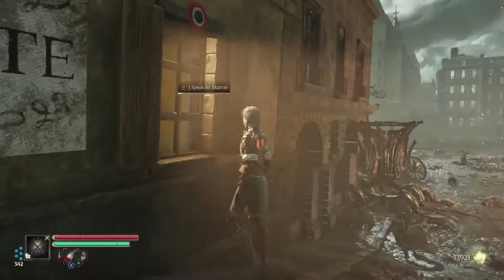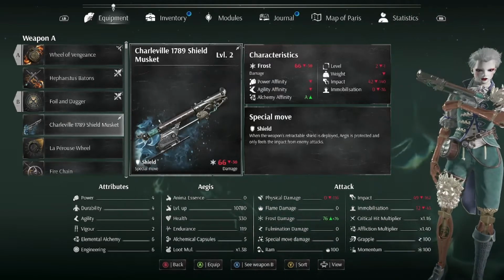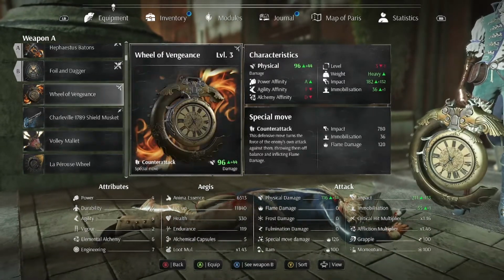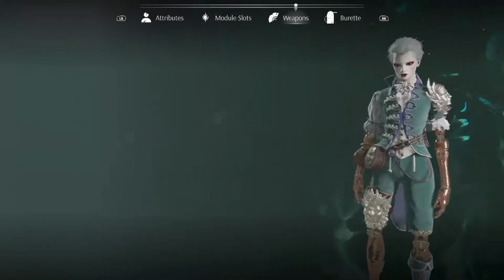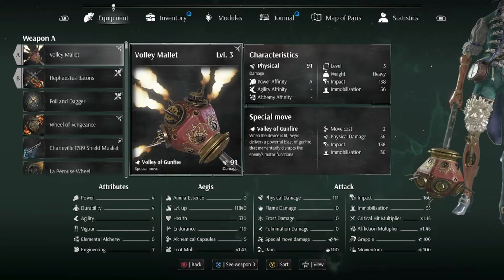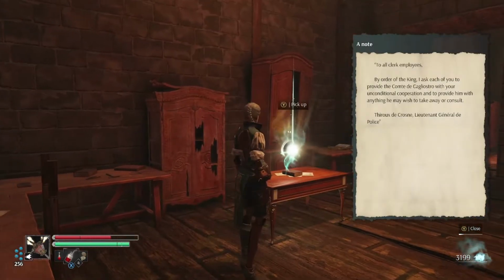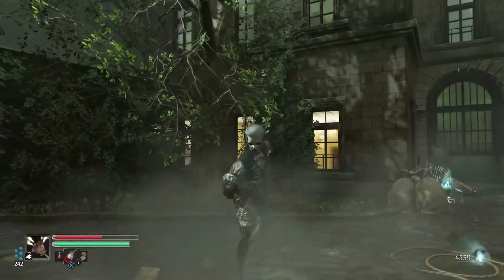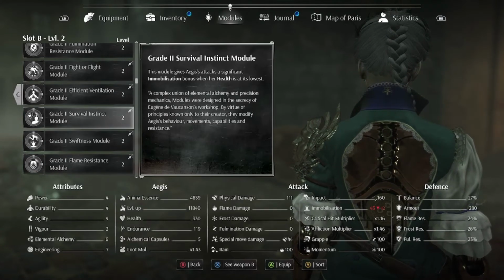The Volley Mallet: "Like suckling at God's own teat, or your anima essence back!" [Steelrising #12]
Paris, 1789. The French Revolution has been suppressed with bloodshed by Louis XVI and his merciless mechanical army. Aegis, a mysterious automaton masterpiece, must confront the king's army alone to save history in this challenging action-RPG.